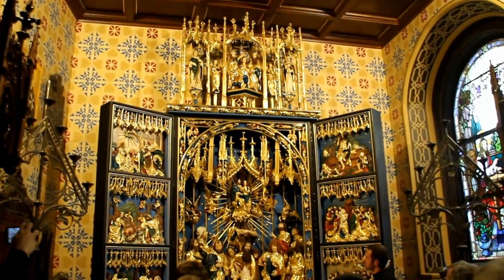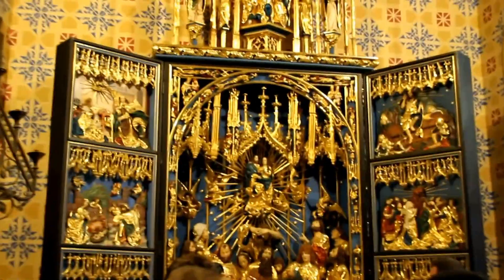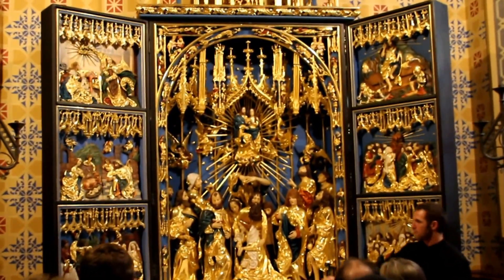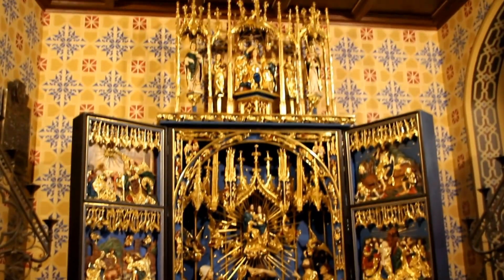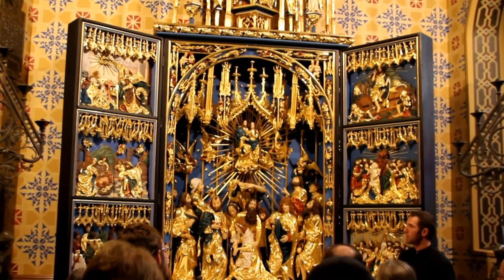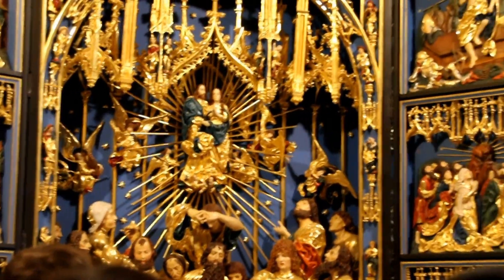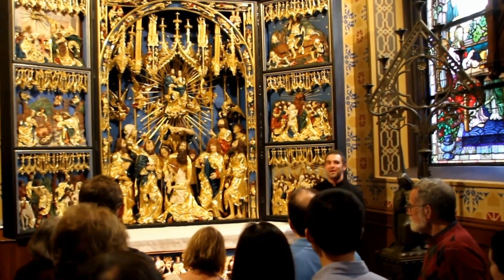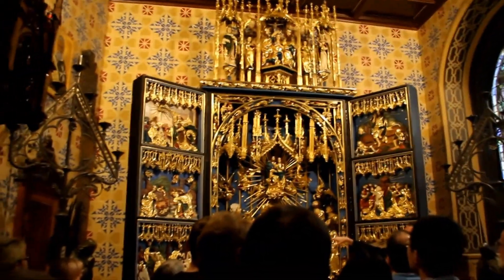Chicago Churches: St John Cantius Church